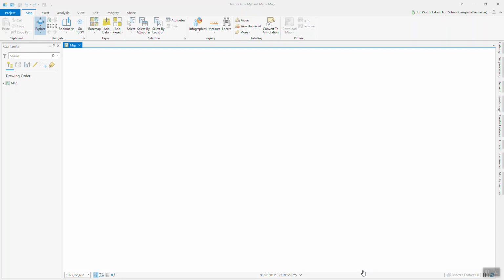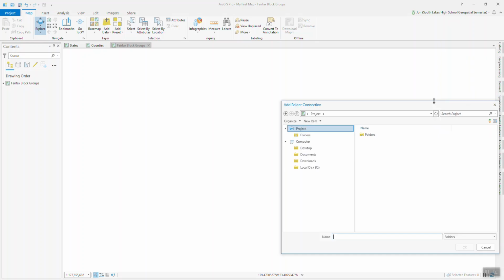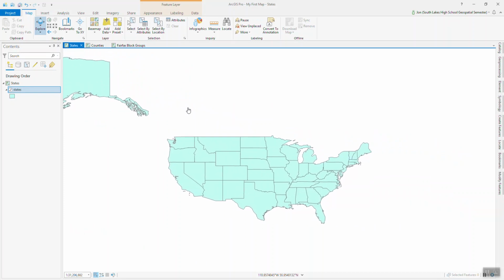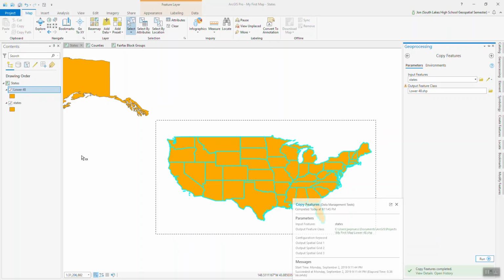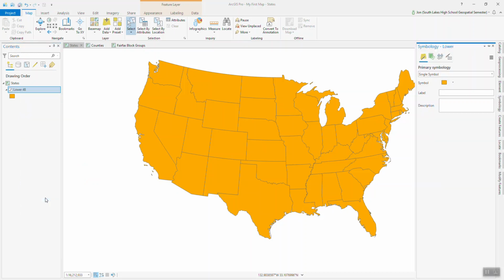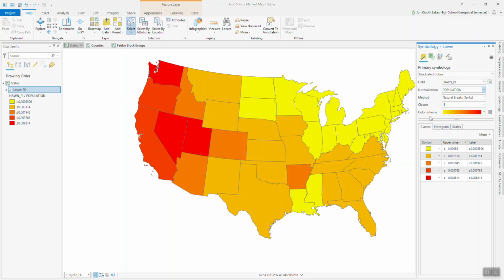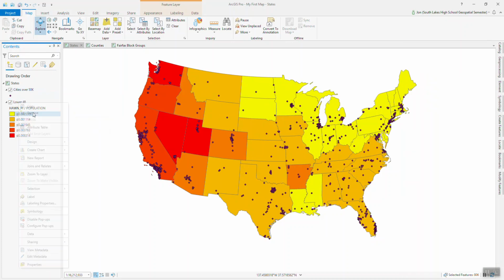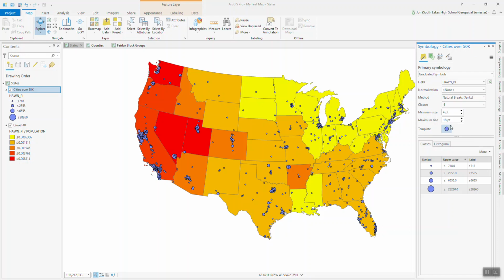My First Map Pt 1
Starting the map project, adding map frames, adding folder connections, selecting, and symbolizing demographic data.